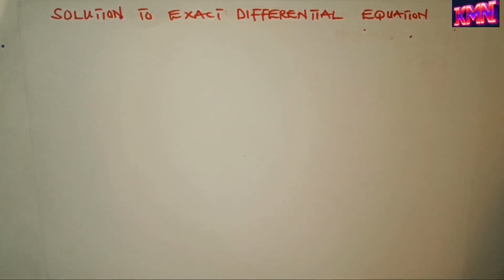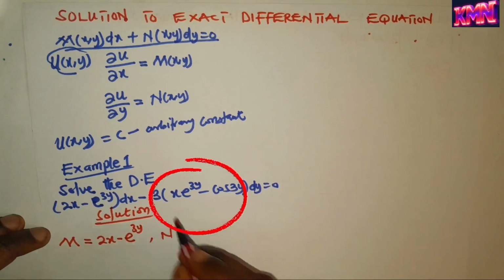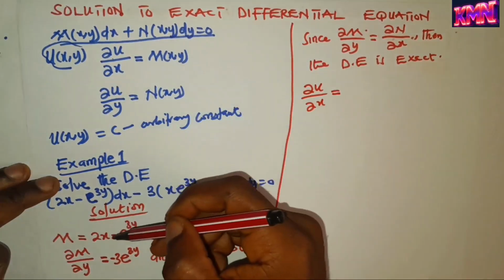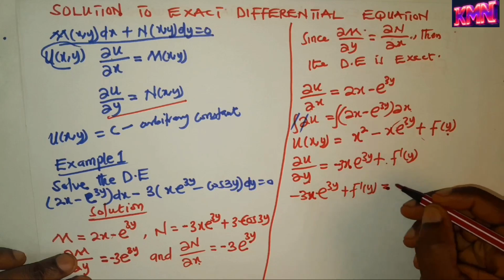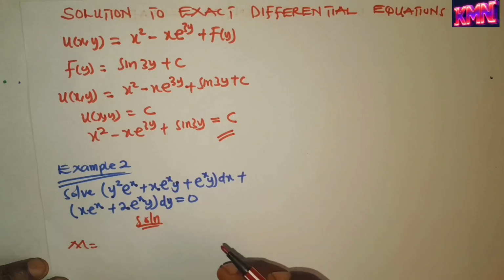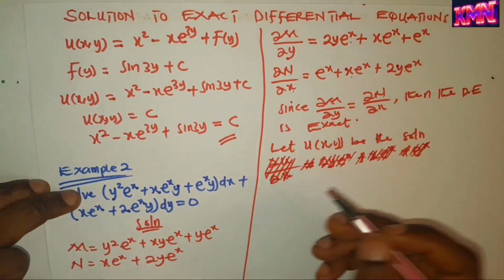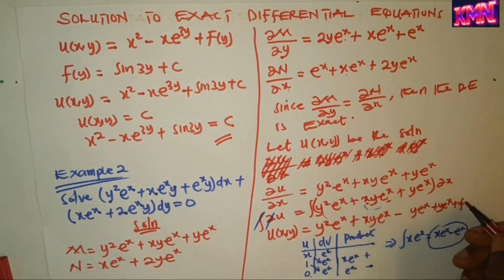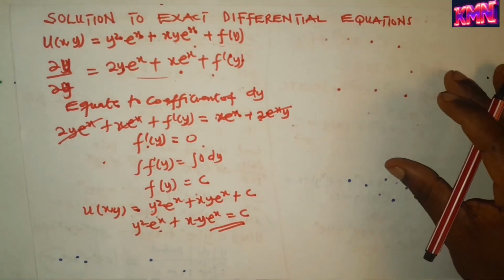Lesson10_02: Solution to Exact Differential Equations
In this video, we solve an exact differential equation step by step, explaining the key concepts and techniques required to determine whether a given differential equation is exact and how to find its solution.

🔹 What is an exact differential equation?
🔹 How to check for exactness?
🔹 Finding the potential function (ψ)
🔹 Solving for the general solution

This tutorial is perfect for students studying differential equations and anyone looking to strengthen their calculus skills.